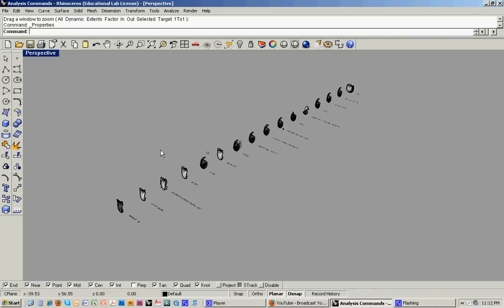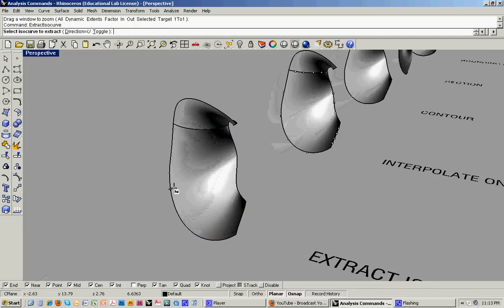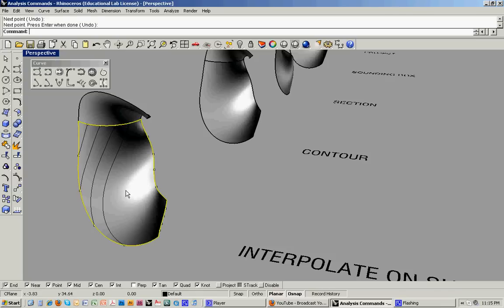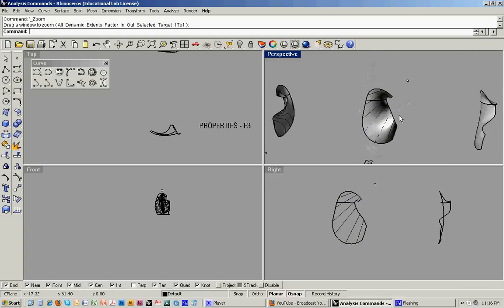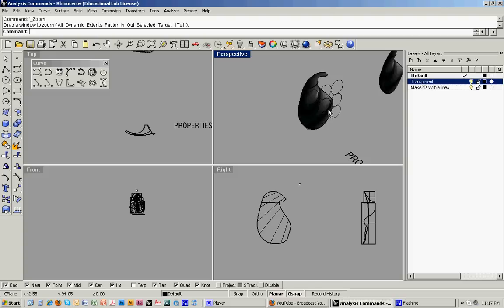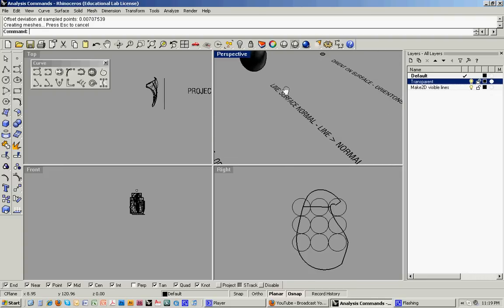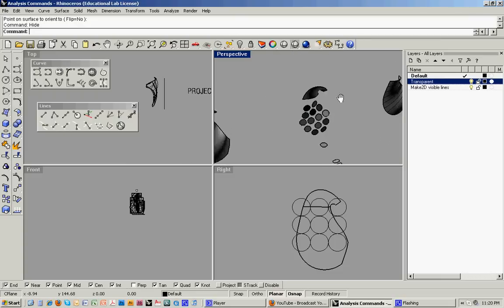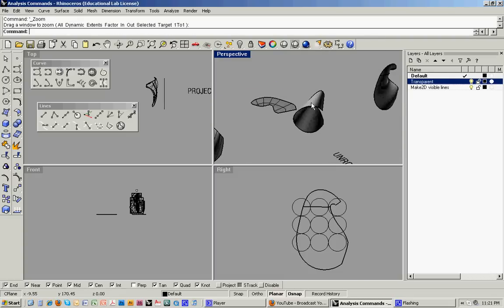Rhino Analysis Tools 1/2